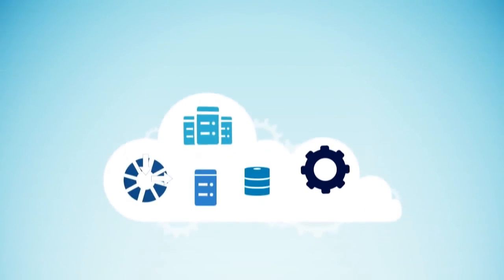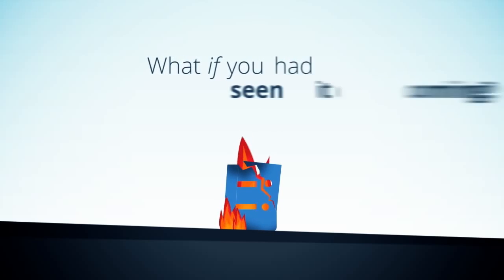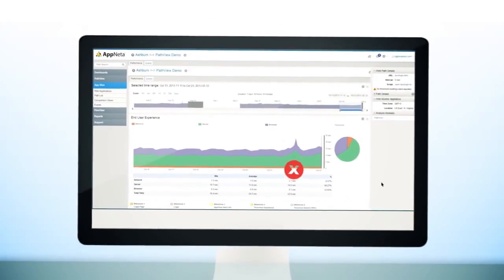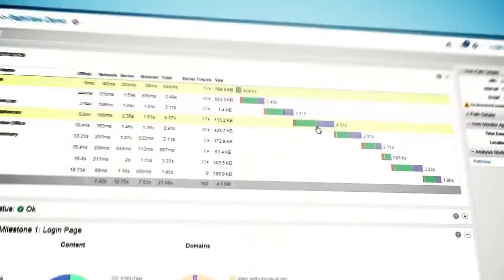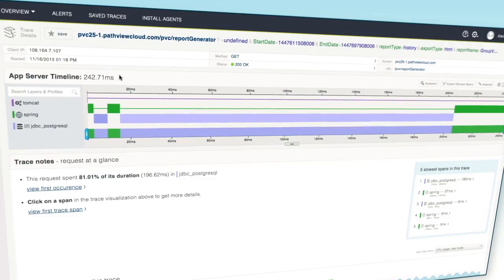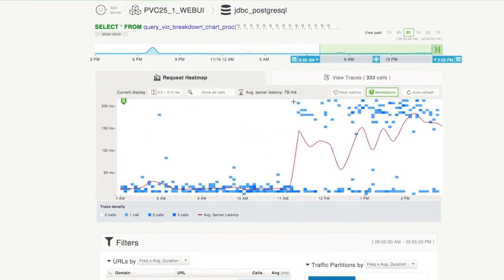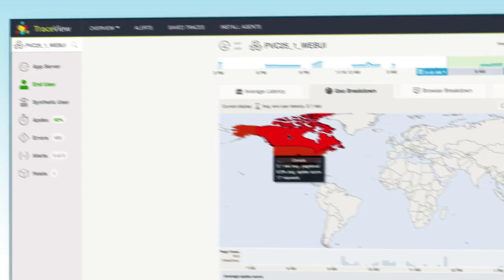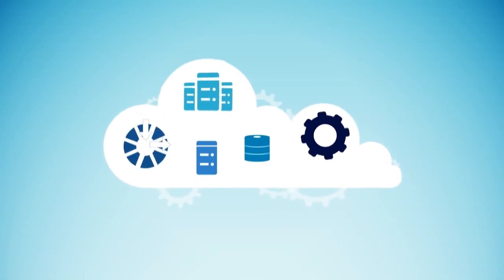AppNeta for Application Operations (Performance Monitoring)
How do you monitor web app performance and pinpoint if problems are happening in the code, or beyond into the infrastructure? Check out this 90-second video to learn more about AppNeta's deep dive approach to managing performance across the application, the network and the end users.